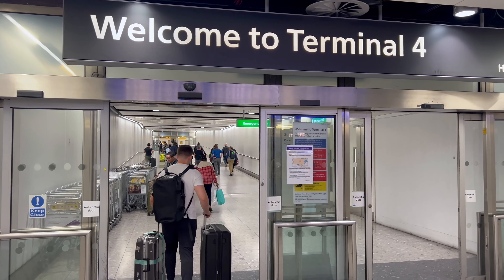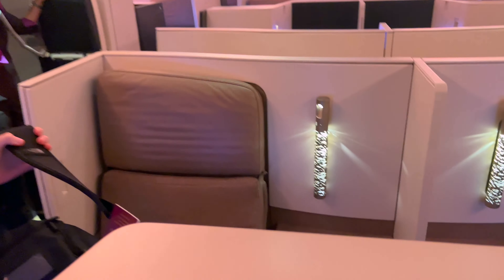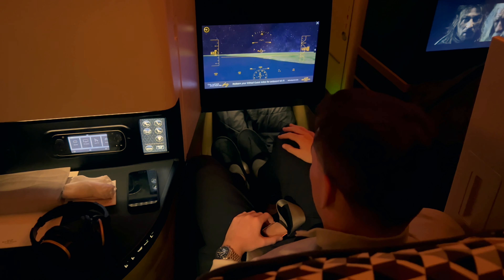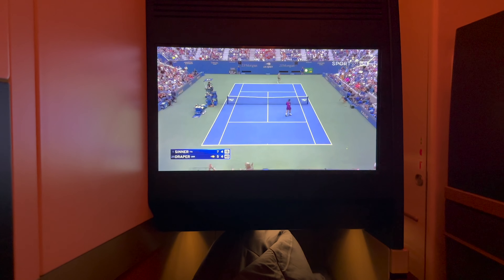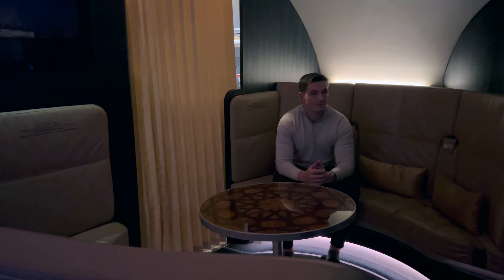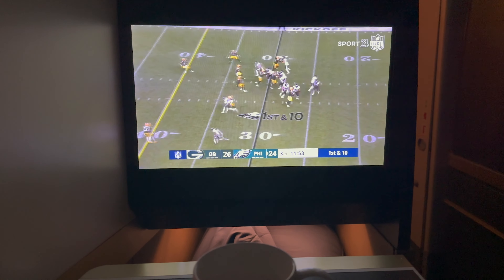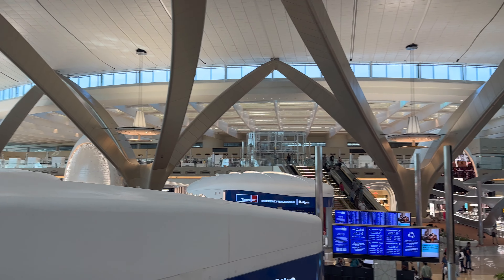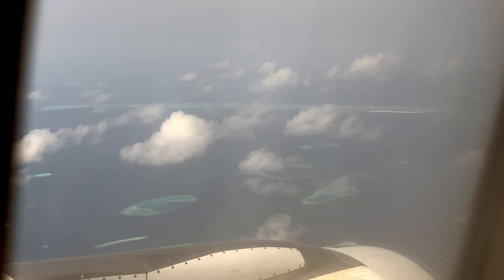Etihad Business Class - The A380 is Back!!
I took the Etihad A380 from London Heathrow to Abu Dhabi! This was a new airline for me and I am excited to see what this carrier has to offer. I was really surprised, and it could be my new favourite airline.

Flying an A380 is always special and in my opinion is more luxurious than what other planes offer. The seat, Armani Casa ammenities and a bat at 38,000 ft made this experience one of the best in the sky.

Would i reccomend Etihad? 100%!

Free Music for Videos 👉 Music by You Me And The Piano - Drunk